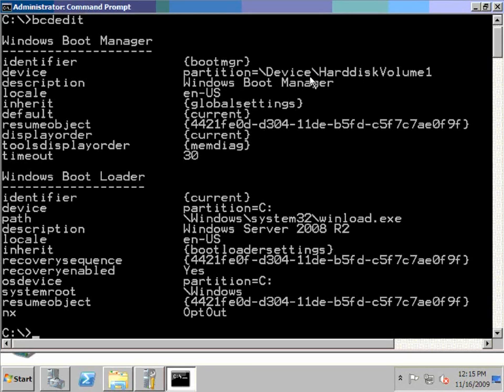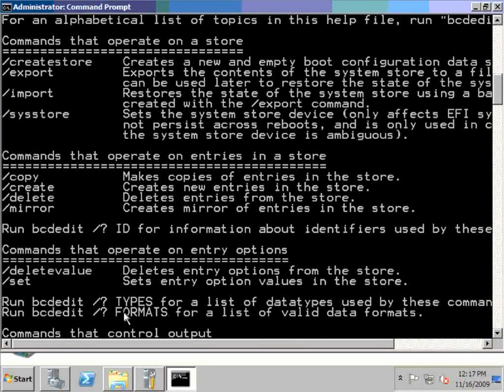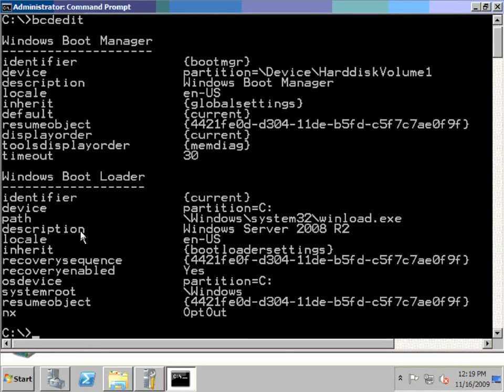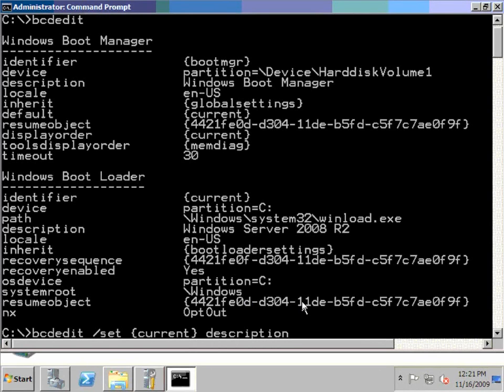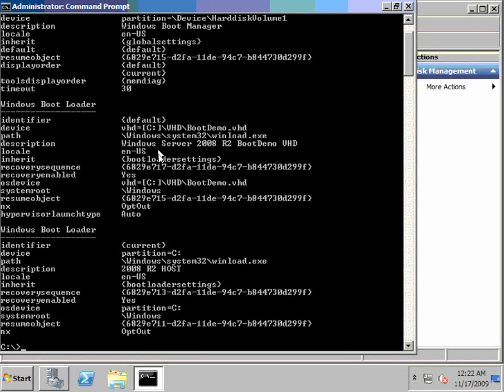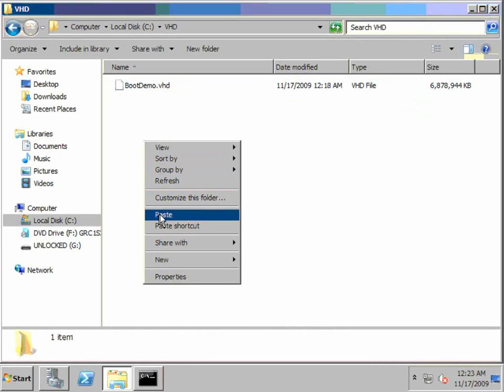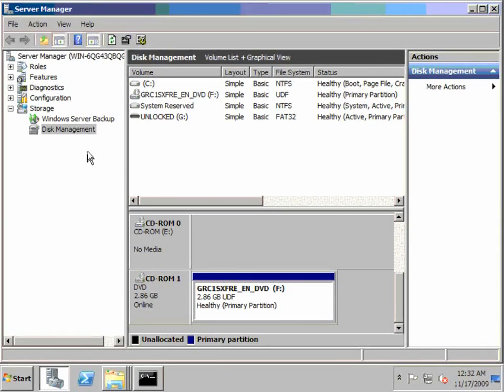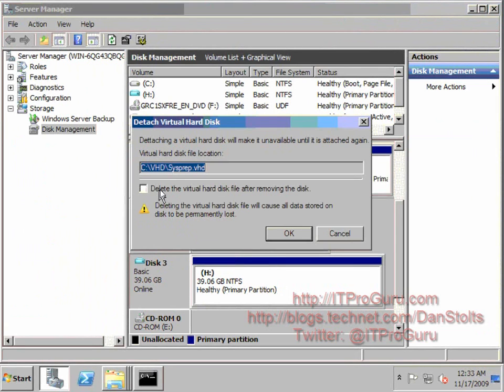ITProGuru Boot To VHD Part IV BCDEDIT Deep Dive